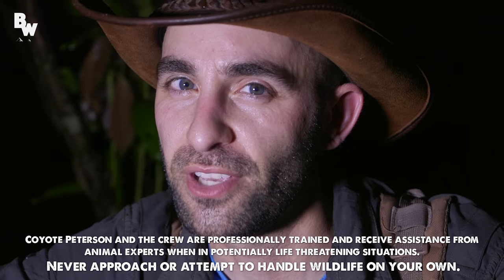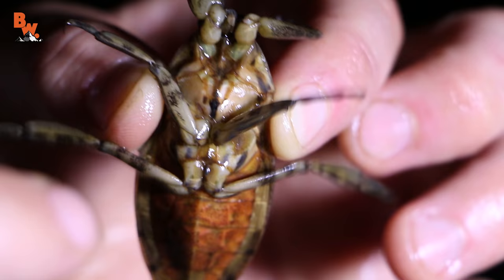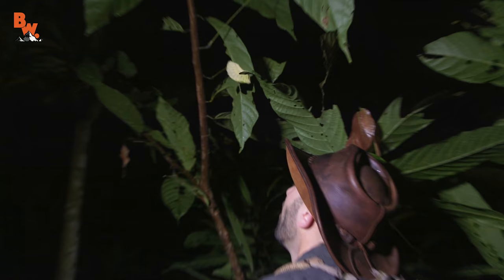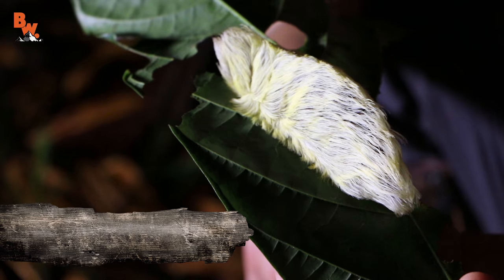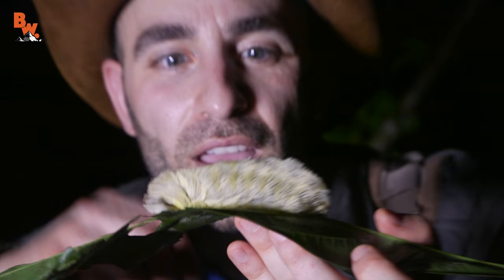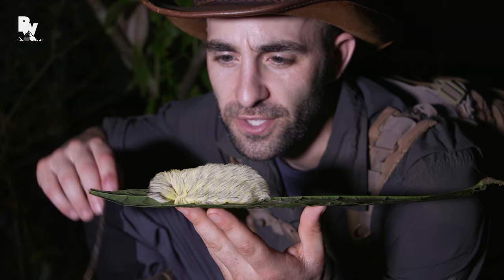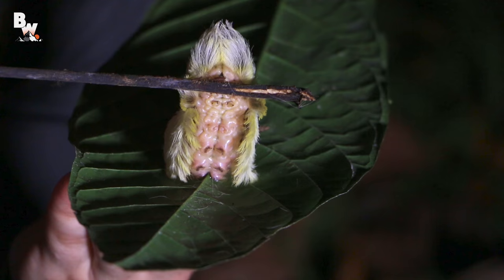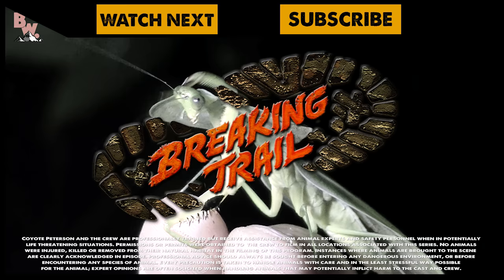FURRY PUSS CATERPILLAR!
On this episode of Breaking Trail, Coyote finds a HUGE Furry Puss Caterpillar in Costa Rica!

The Furry Puss Caterpillar derives its common name from its “pussy cat” like appearance and with its long wavy hair it is by far the most bizarre looking caterpillar the team have ever encountered!

Also known by locals as the “Fire Caterpillar” these Flannel Month Larva are not only strange looking but they also pack a powerful toxin in the spines beneath their furry coats. The venom delivered by these spins is said to be so painful that it creates the sensation of burning fire under the skin that can last for as long as 24 hours! Yikes!

Get ready to meet a toxic Caterpillar with one seriously wild hairdo!

*Big thanks to La Tarde Ecolodge and Roel for hosting the team at this location. Please visit their website to book your own adventure in the breathtaking wilderness of Costa Rica's Osa Peninsula today!